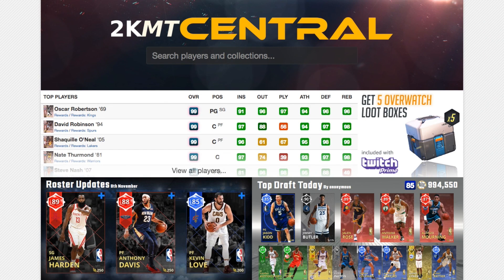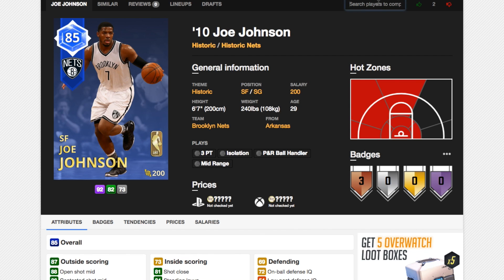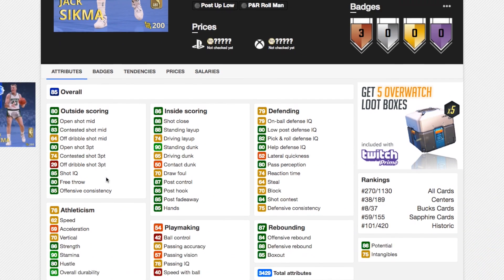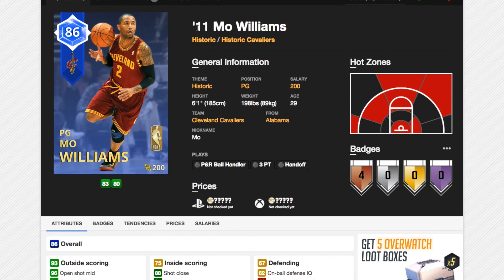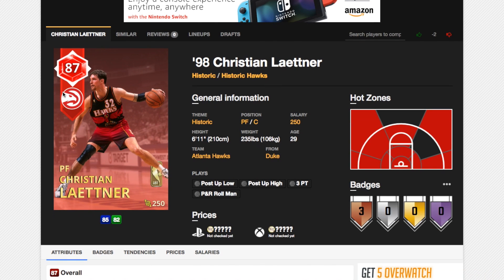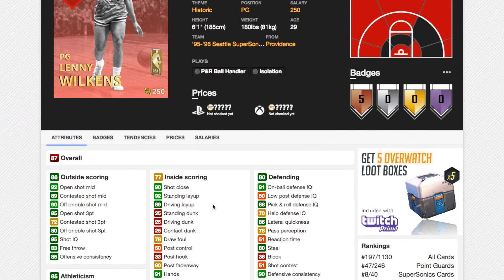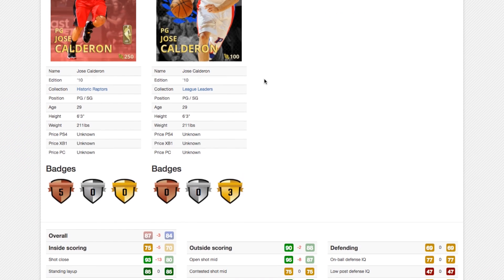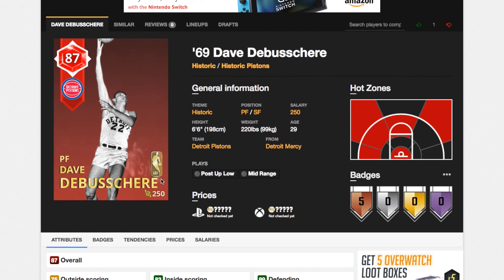THE FIRST HISTORIC AMETHYST IN NBA 2K18 MyTEAM!! *14 NEW LEGENDS IN NBA 2K18 MyTEAM*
THE FIRST HISTORIC AMETHYST IN NBA 2K18 MyTEAM!! *14 NEW LEGENDS IN NBA 2K18 MyTEAM*. In this video I go over the stats of the 14 new historic legends in nba 2k18 myteam. These cards include a good sapphire mo williams, ruby christian laettner, ruby jose calderon and ruby jerry stackhouse. You can also pull the first historic rewards amethyst card in nba 2k18 myteam by completing the historic miami heat collection. THis is probably one of the worst batches of historic cards we have gotten though however